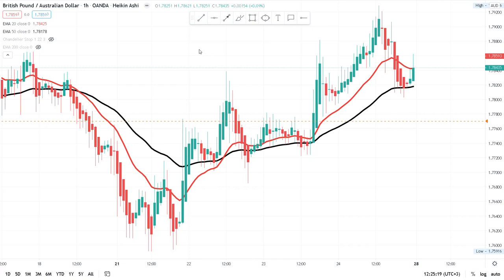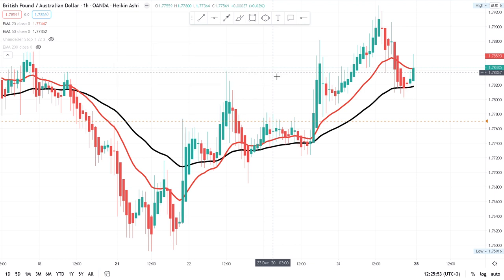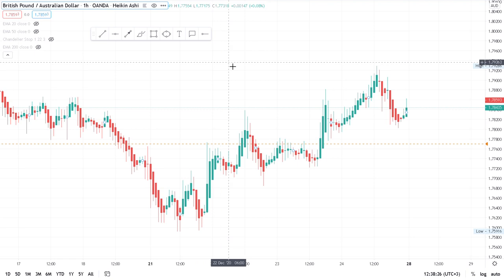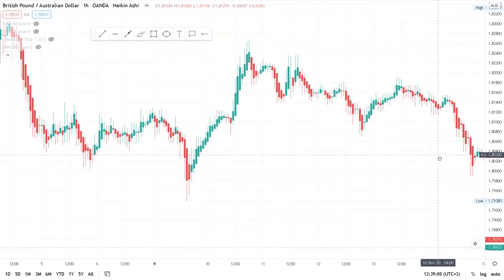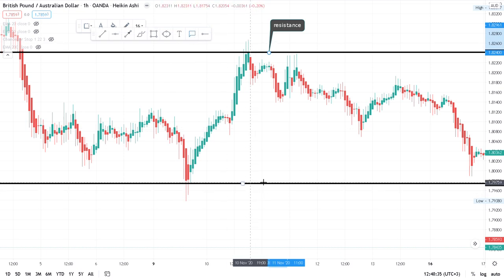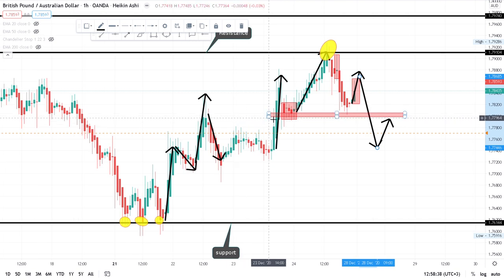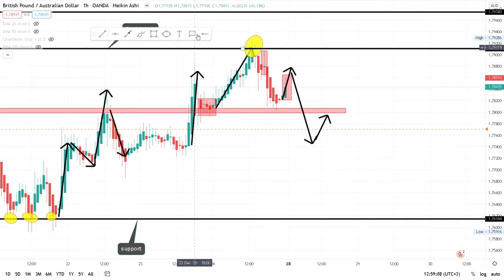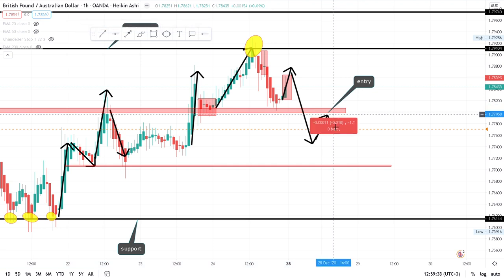SIMPLE FOREX TRADING STRATEGY 2021. How to catch 100 pips a Day(Kenyan Forex Trader)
✅ JOIN MY TELEGRAM CHANNEL (FREE SIGNALS)